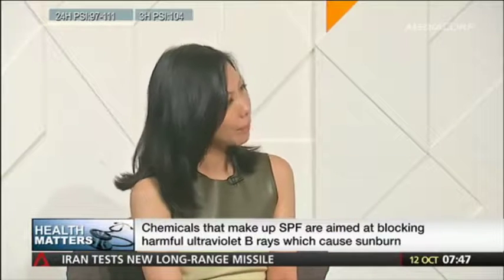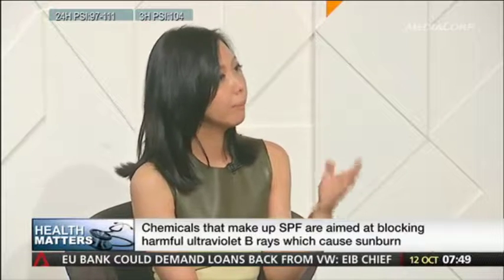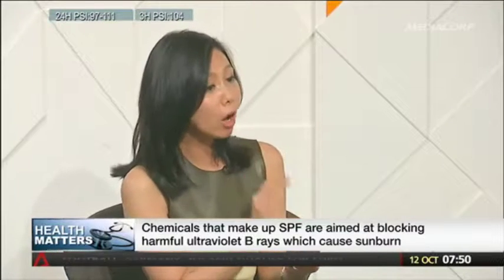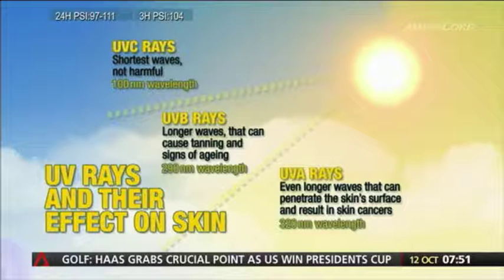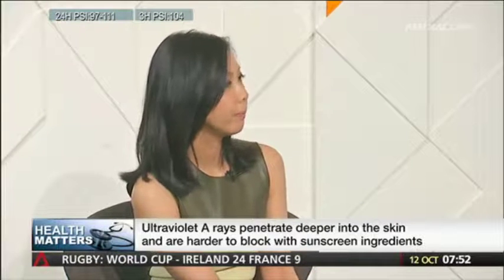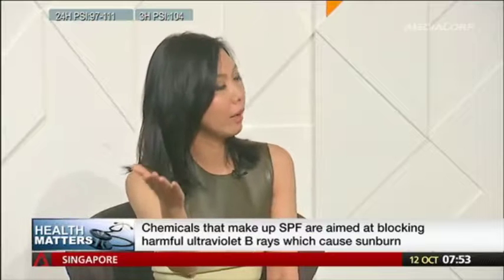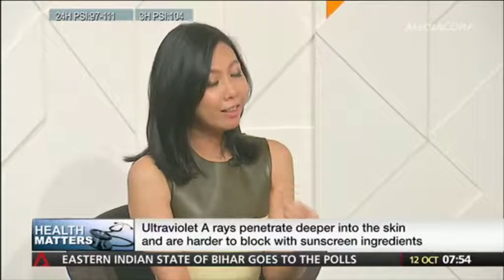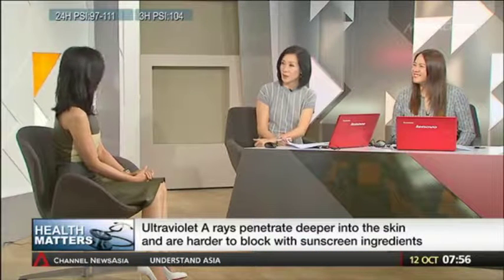Debunking 4 common misconceptions about Sunscreens. Is sun-damaged skin reversible?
So your friends are applying SPF 100. Does bigger necessarily mean better when it comes to SPF numbers? On Oct 12, 2015 - Channel NewsAsia seeks an expert opinion from Dr Yvonne Goh.

There’s more misinformation about Sunscreens out there than there are bottles of lotions on the shelves. But just because the label on the Sunscreen claims a higher number as fact, doesn’t mean it’s true.

Dr Yvonne Goh from Camden Medical Centre, Singapore debunks these misconceptions, reveals the logic behind Sunscreen labels, and shares recent innovations to reverse sun-damaged skin.